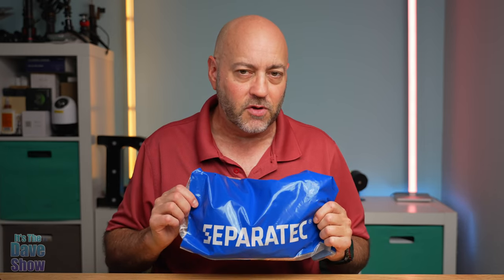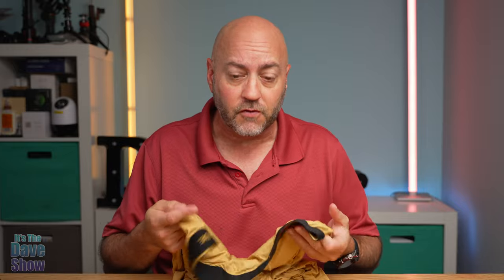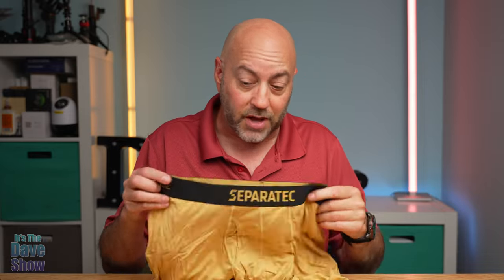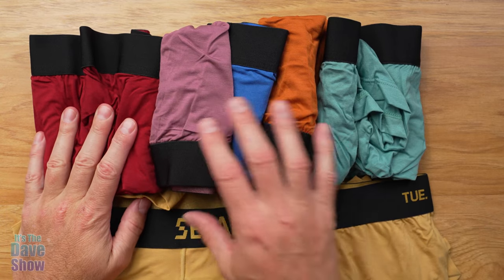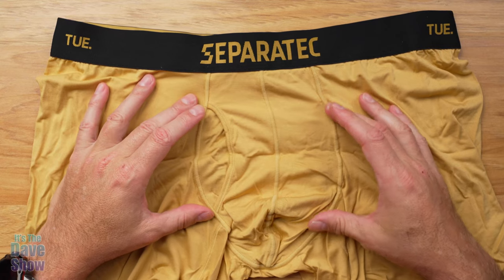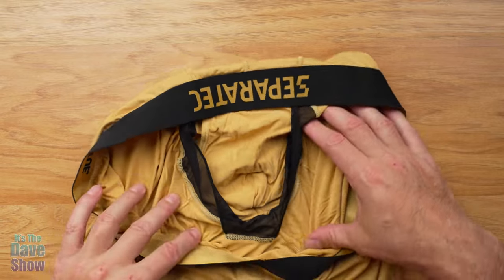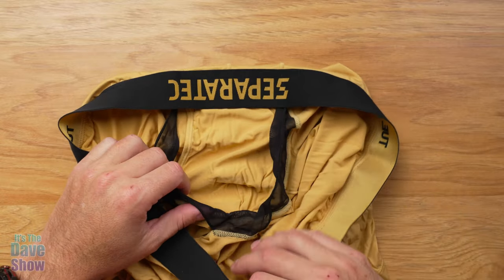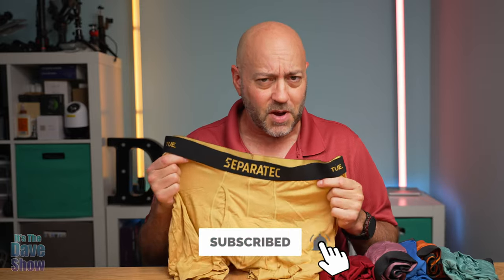Separatec men's underwear, super comfortable!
Separatec Men's Underwear Bamboo Rayon Boxer Briefs Breathable and Soft with Dual Pouch Design 7 Pack